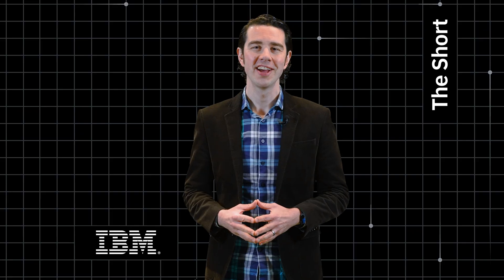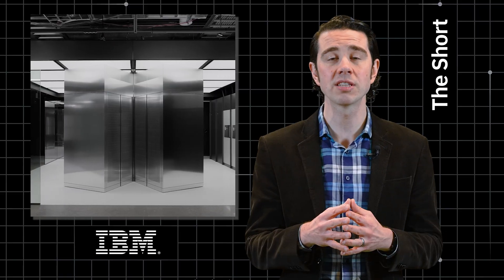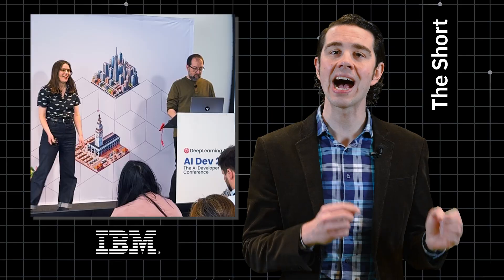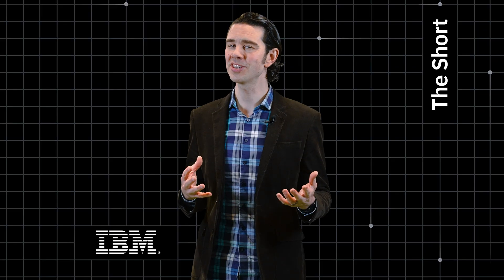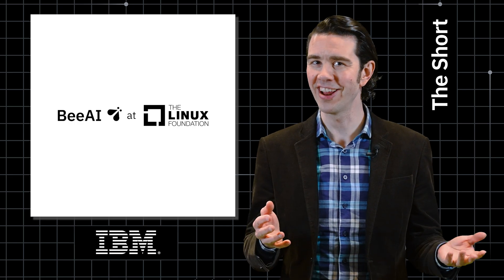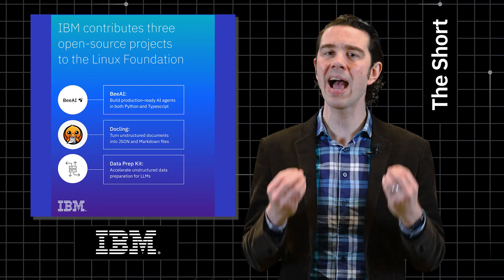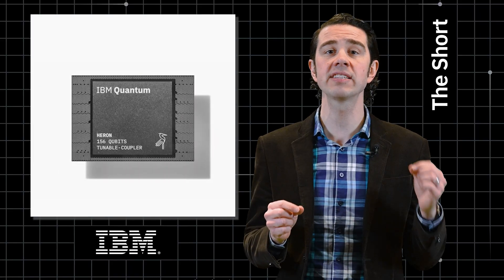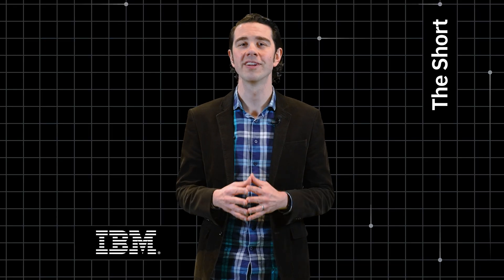Quantum System Two in Europe, BeeAI for agents, new projects for the Linux Foundation & FastCo news!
Welcome to The Short, the biweekly recap of IBM’s latest innovations and research. This week we celebrate plans to build Europe's first IBM Quantum Sysem Two in Spain, we introduce BeeAI - a new platform to build AI agents, we unveil new projects IBM has contributed to the Linux Foundation, and we celebrate being named Fast Company's 'Most Innovative Computing Company' for 2025!

Here's a link to a new "What Is Quantum Computing?" series mentioned in this video:

0:00 - Intro
0:06 - Building Europe's first IBM Quantum System Two
0:46 - Introducing BeeAI - a platform to build AI agents
1:31 - IBMs latest open-source contributions to the Linux Foundation
2:14 - Fast Company's Most Innovative 2025